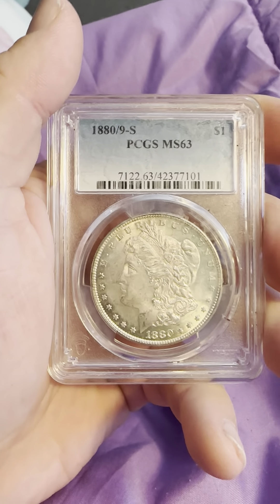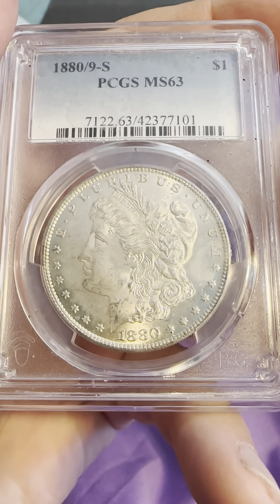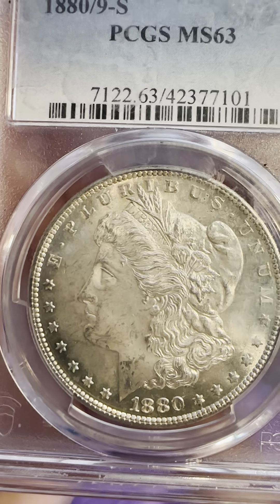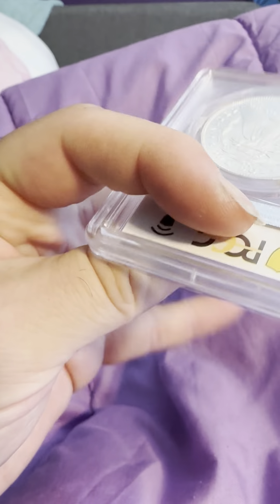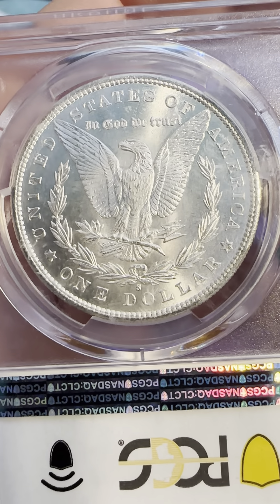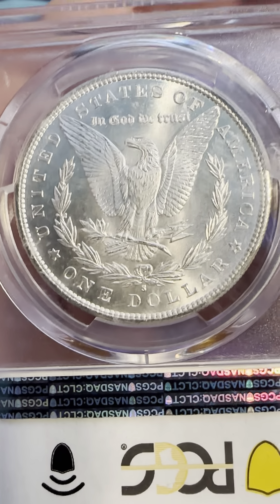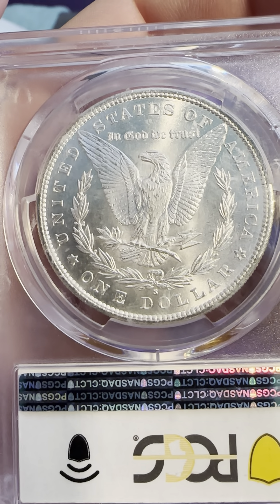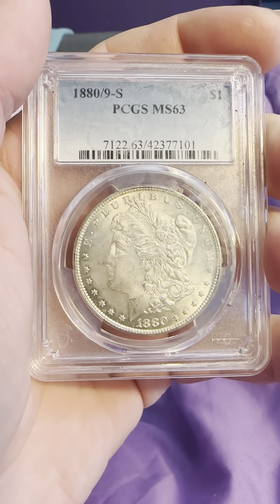1880/9 PCGS MS63 Morgan Silver Dollar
1880/9 PCGS MS63 Morgan Silver Dollar

PCGS #: 7122
DESIGNER: George T. Morgan
EDGE: Reeded
DIAMETER: 38.10 millimeters
WEIGHT: 26.73 grams
MINTAGE: 8,900,000
MINT: San Francisco
METAL: 90% Silver, 10% Copper